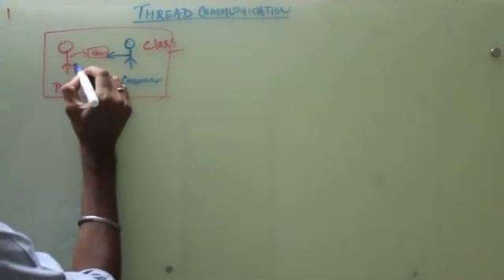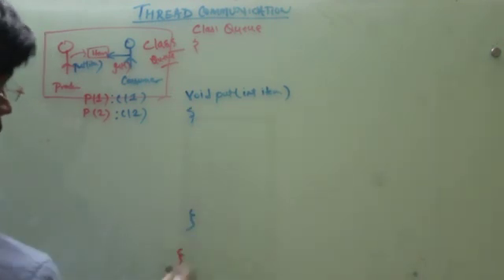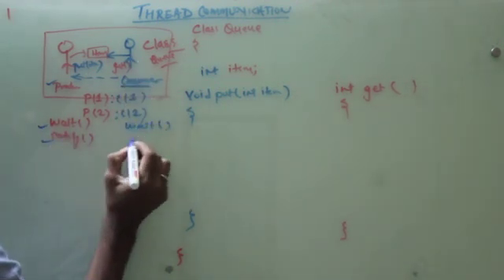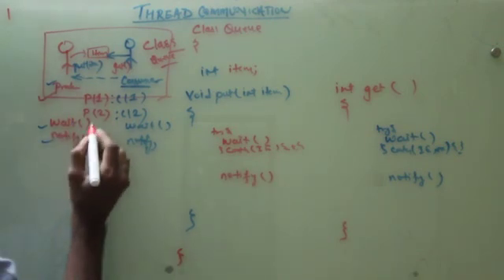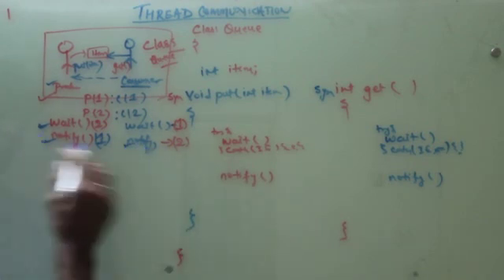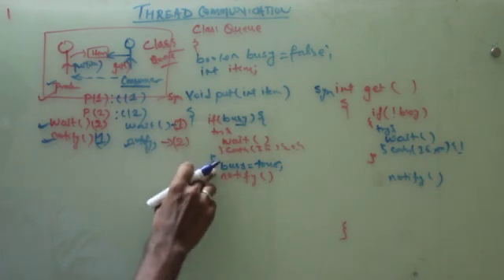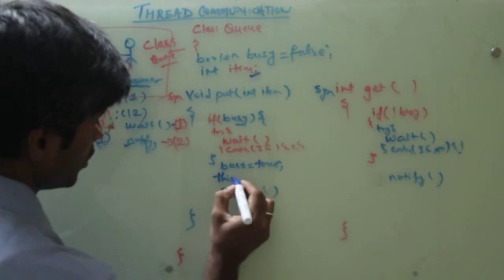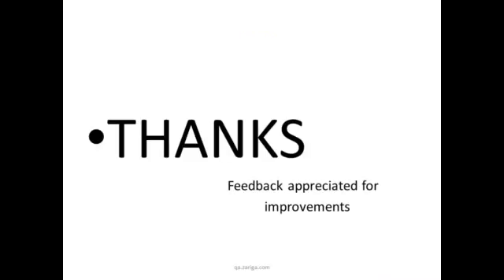java in programming Solving Producer Consumer Problem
Java Thread programming Interview Solving Producer Consumer Problem, Learn how to support Thread Communication in Java
Producer Consumer Problem is a classical concurrency problem and in fact it is one of the concurrency design pattern. In last article we have seen solving Producer Consumer problem in Java using blocking Queue but one of my reader emailed me and requested code example and explanation of solving Producer Consumer problem in Java  with wait and notify method as well, Since its often asked as one of the top coding question in Java. In this Java tutorial, I have put the code example of wait notify version of earlier producer consumer concurrency design pattern. You can see this is much longer code with explicit handling blocking conditions like when shared queue is full and when queue is empty. Since we have replaced BlockingQueue with Vector we need to implement blocking using wait and notify and that's why we have introduced produce(int i) and consume() method. If you see I have kept consumer thread little slow by allowing it to sleep for 50 Milli second to give an opportunity to producer to fill the queue, which helps to understand that Producer thread is also waiting when Queue is full.
java in programming
java threads
Java : Creating Threads
Advanced Java: Multi-threading Part 1 -- Starting Threads
Java: Threads and Multi-Threading
java threads tutorial
thread synchronization in java
thread synchronization

--chinese
Java的线程和多线程
Java线程教程
Java的线程同步
线程同步
--German
Java: Spinnerei-und Multi-Threading
Java-Threads Tutorial
Thread-Synchronisation in Java
Thread-Synchronisation
--French
Java: Fils et Multi-Threading
threads Java tutoriel
la synchronisation des threads en Java
la synchronisation des threads
java thread synchronization tutorial